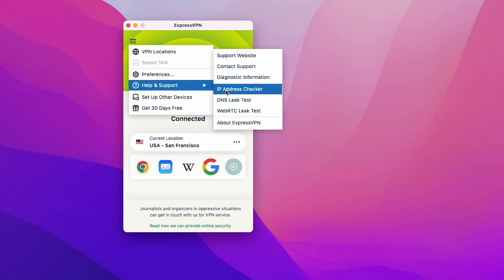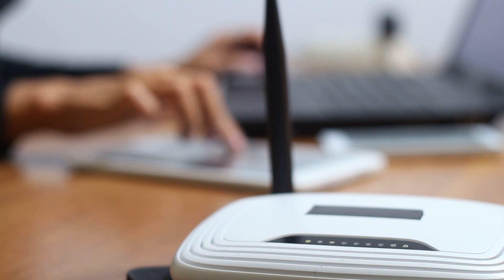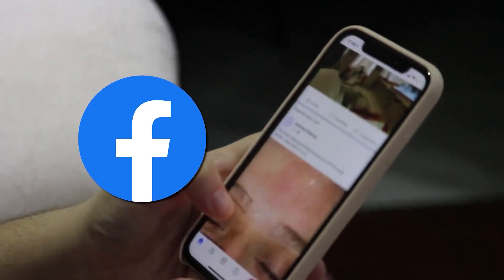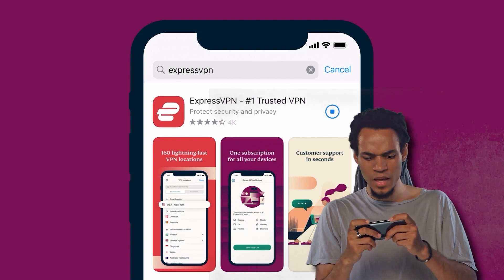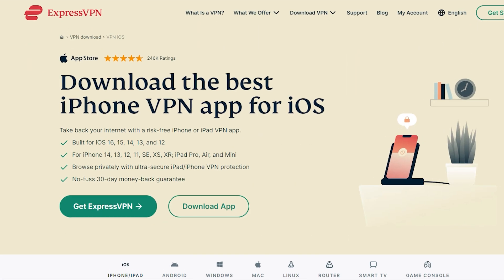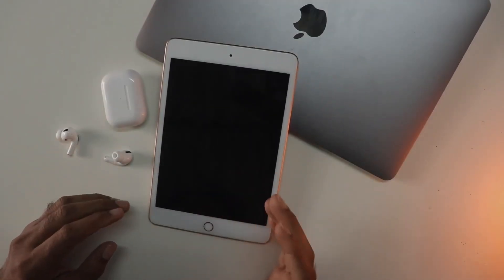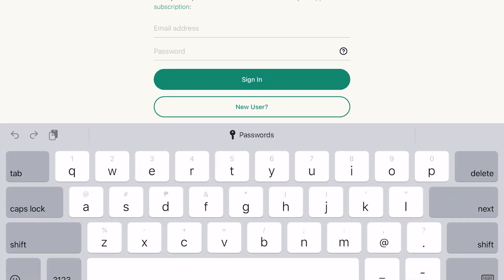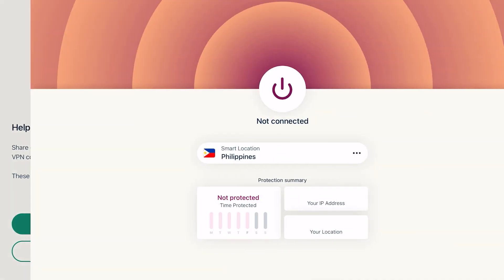Best VPN for iOS | Secure Your iOS Device with a VPN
Safeguard Your Online Privacy and Security on Your iPhone with ExpressVPN 📱🔒
➜ Try it Risk-Free Today with 30-Day Money-Back Guarantee 💰

Need to secure your iOS device but don't know where to start? By using a VPN on your iOS device, you'll be protecting your privacy and security while also enjoying some great features like fastservers and strong encryption.

This guide covers the best VPNs for iOS. We recommend the best VPN for both personal and business use, so you can be sure you're making the right choice for your needs. Get started today and secure your device with a VPN!

00:00 Intro
00:22 Why you need a VPN for iOS
00:52 ExpressVPN features
01:22 How to use ExpressVPN for iOS

Transcript for Best VPN for iOS | Secure Your iOS Device with a VPN:

Hey there, guys! Welcome back to the channel. Today, I’ll share with you the best VPN for iOS—ExpressVPN. I’ll also teach you how to set it up on your iOS devices. You can try it risk-free for 30 days with their money-back guarantee. You can cancel anytime and get a refund if you’re not happy with the service. Now, onto the video.

So, why would you want a VPN for your iOS device? Well, using a VPN on your iOS device can provide you with a lot of security, especially nowadays when hacking and data leakage is prevalent. With ExpressVPN’s strict no-logs policy and military-grade encryption, you can secure your iOS device’s access to any network, even public WiFi, so it’s great when you’re always on the go. ExpressVPN is a trusted VPN. If you love using your iOS device for browsing Facebook, ExpressVPN offers you the fastest speed and most secure experience. It’s also proven to speed up your connection unlike using free VPNs, so it’s great to have on your mobile device when playing mobile games. And with over 3,000 server locations in 94 countries, you can access geo-restricted content that’s not available in your home country.

It’s so easy to use ExpressVPN on iOS but take note that you need an iPhone or iPad that’s running on iOS 12 or above. For example, you love watching Netflix on your iPad and want to access shows in the UK. Let’s set up ExpressVPN on your iPad. First, go to the AppStore and search ExpressVPN. Tap Get and see that it will immediately start to download. Once it’s done, open the app, click log in, and just type in your credentials. Then, you’ll see the information on how ExpressVPN protects your privacy. Just read through it and click Agree and Continue. Then, proceed to set it up according to your preferences. Once done, you’ll reach ExpressVPN’s home screen showing you the Power button and your current location. Simply tap the power button to connect. Now, you see it turns green? That means you can now start accessing the Netflix UK library on your iPad. It’s that simple.